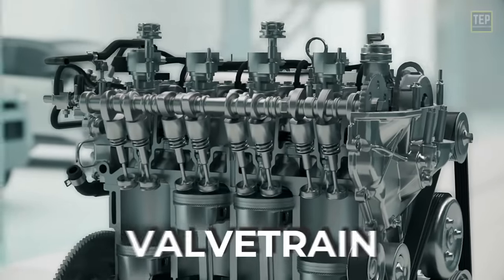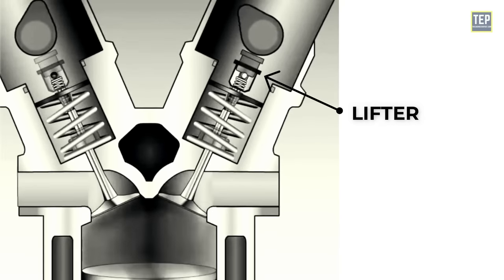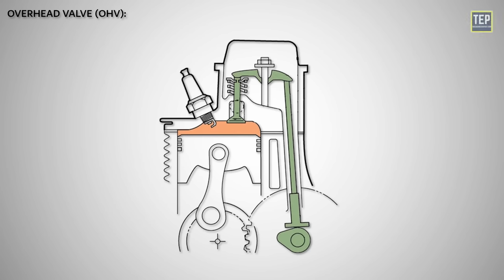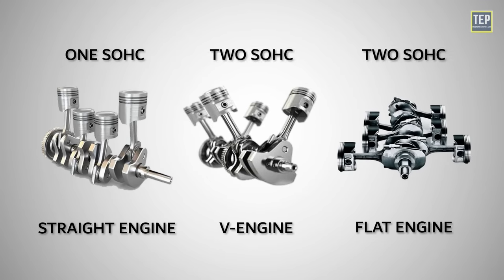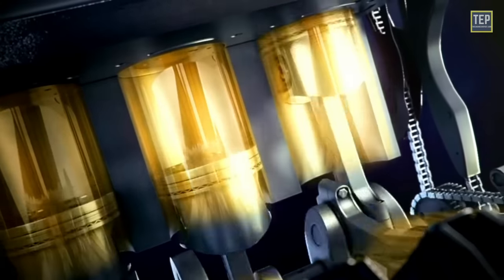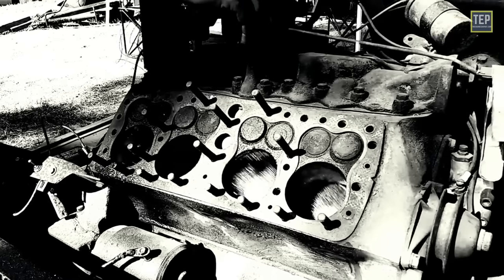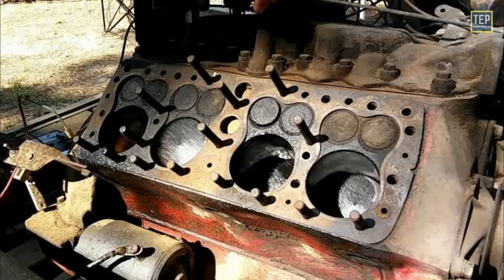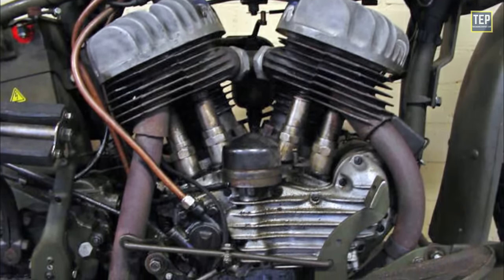Which is the Best Engine Valvetrain Design? OHV, SOHC, DOHC or Flathead | Pros and Cons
Valvetrain: OHV, SOHC, DOHC & Flathead | Explained

Valvetrain:
The valvetrain is a mechanical system in an internal combustion engine that manages the opening and closing of the intake and exhaust valves. Its purpose is to regulate the timing of these valve operations to allow the intake of air/fuel mixture into the combustion chamber and the expulsion of exhaust gases.

The intake valves are responsible for controlling the flow of the air/fuel mixture into the combustion chamber during the intake stroke. On the other hand, the exhaust valves regulate the flow of spent exhaust gases out of the combustion chamber during the exhaust stroke. By coordinating the timing of valve openings and closings, the valvetrain ensures efficient combustion and optimal engine performance.

Types of valve train
Different engines may utilize variations in valvetrain designs, such as an overhead valve (OHV), overhead camshaft (OHC), or dual overhead camshaft (DOHC) configurations.

Advanced technologies like variable valve timing (VVT) and variable valve lift (VVL) allow for even greater control over valve operation, optimizing engine performance across various operating conditions.

Time Stamp ---
00:00 - Introduction
00:40 - Parts
04:16 - Types of Valvetrain
04:42 - Overhead Valve (OHV)
06:25 - Overhead Camshaft (OHC)
07:03 - Single Overhead Camshaft (SOHC)
08:38 - Dual Overhead Camshaft (DOHC)
11:07 - Flathead Engine
16:39 - Thanks For Watching